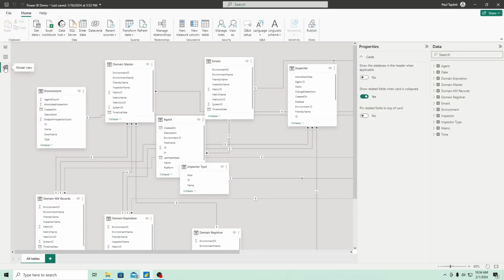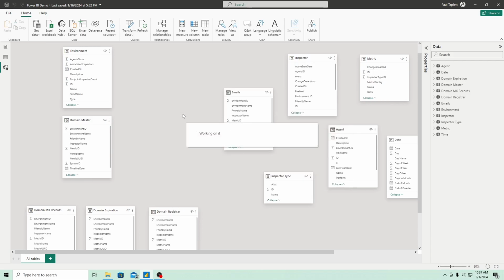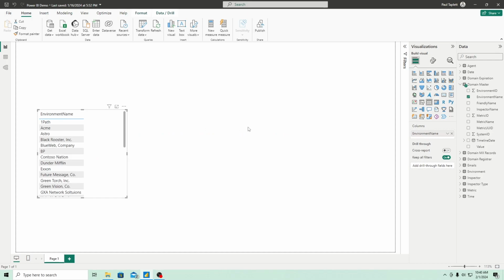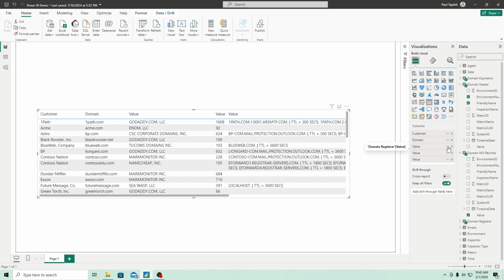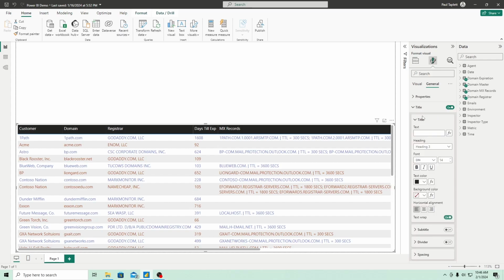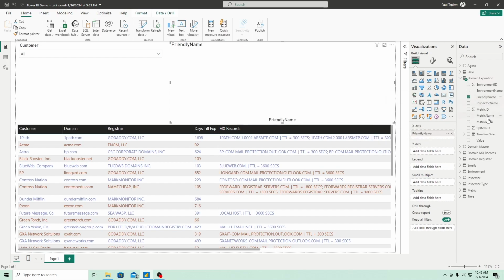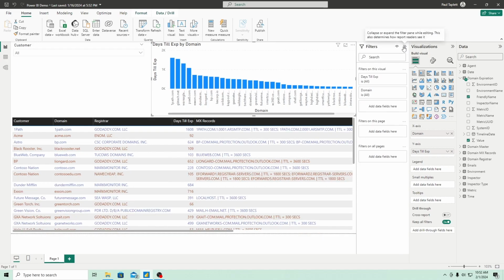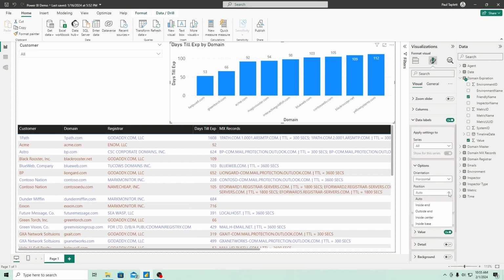4 - Build the Report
Now that we've configured Liongard's data in Power BI, let's create a report. Follow along in this video to learn more.